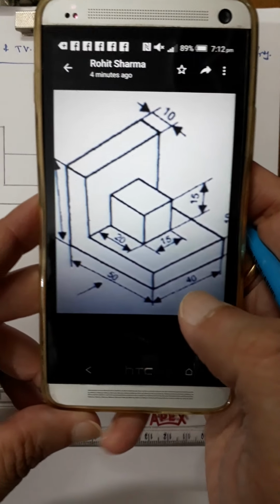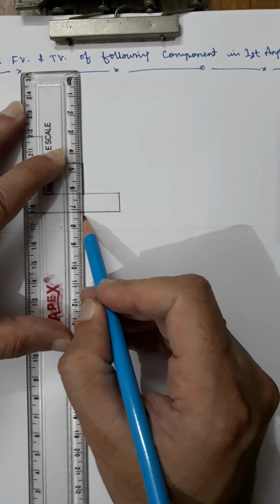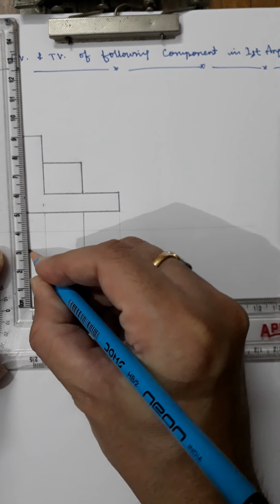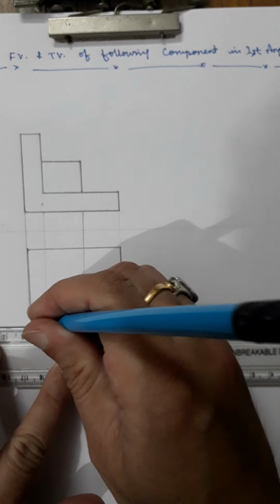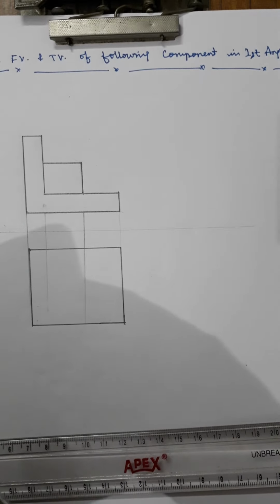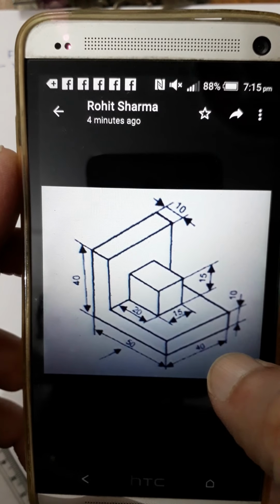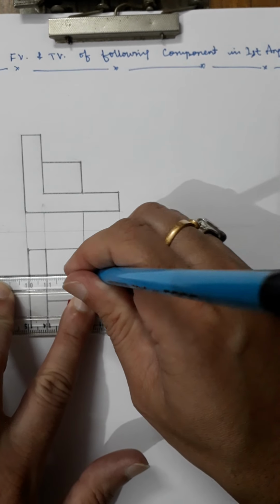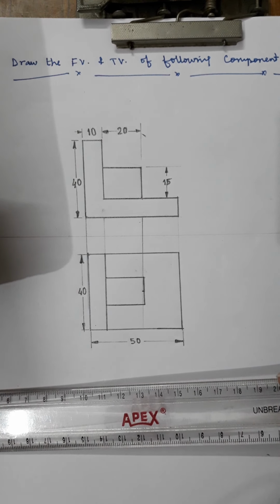Orthographic Projection 5T